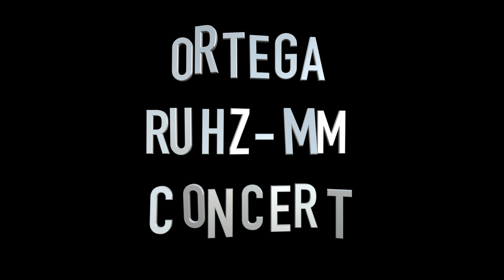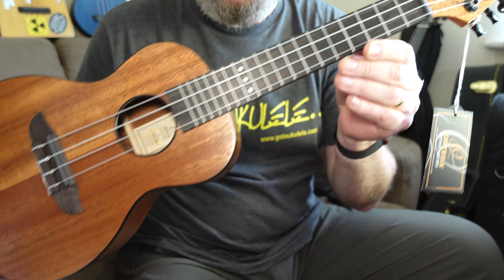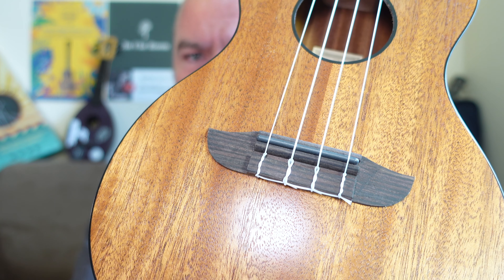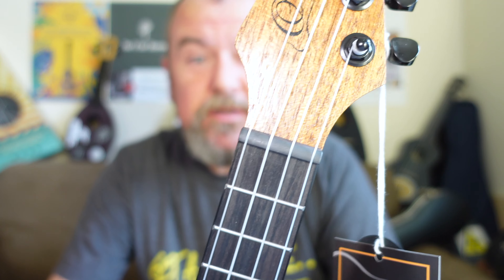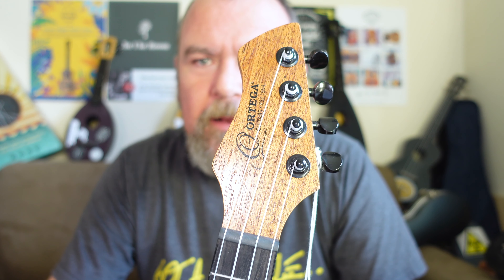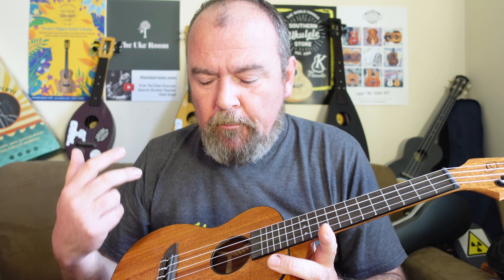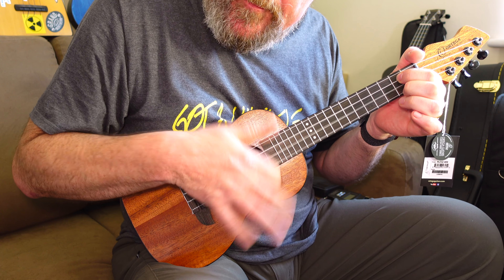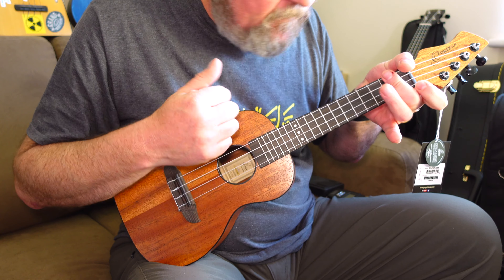Got A Ukulele Reviews - Ortega RUHZ-MM Concert - 4K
Got A Ukulele reviews looks at the Horizon Series RUHZ-MM Concert from Ortega. Review
SEE MORE ↓ ↓

Intro 0:00
Thank you's 0:20
Start 0:54
Pricing 6:43
Sound Sample 7:25
Summing up 10:38